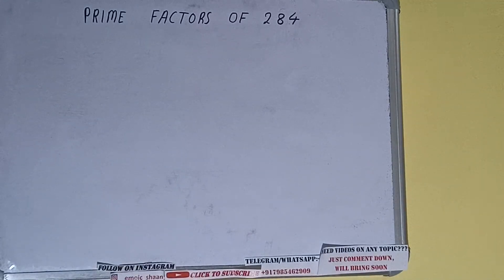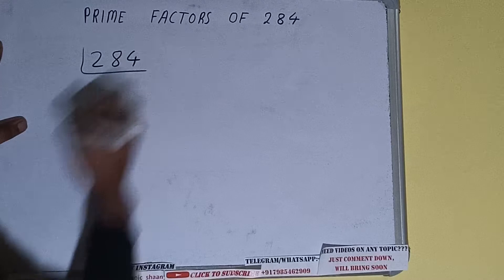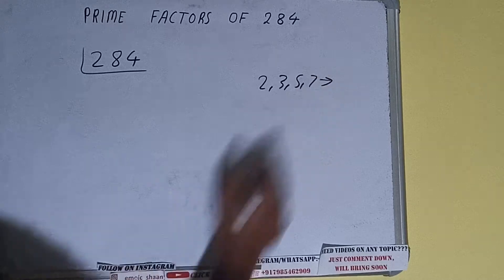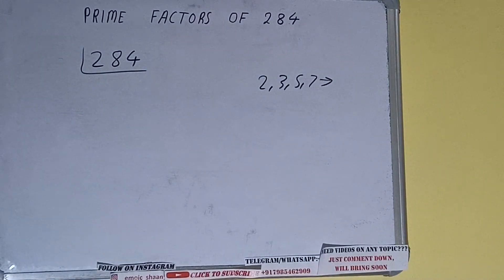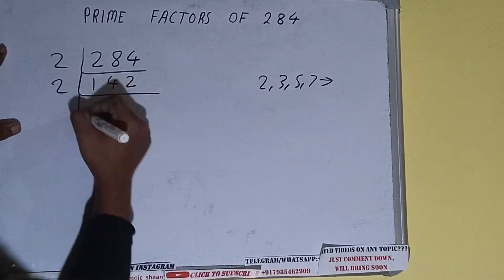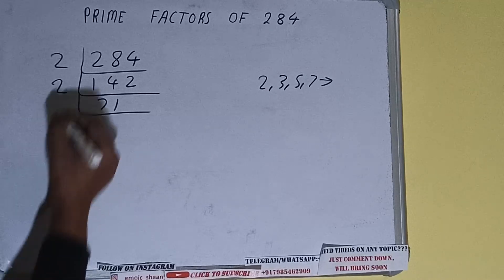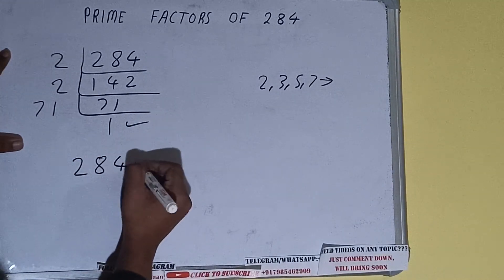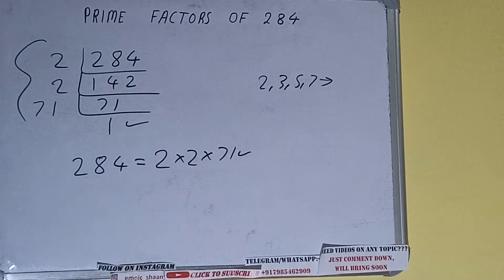PRIME FACTORS OF 284